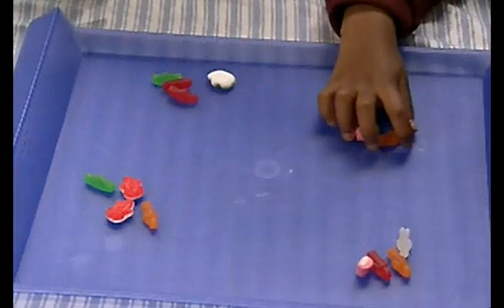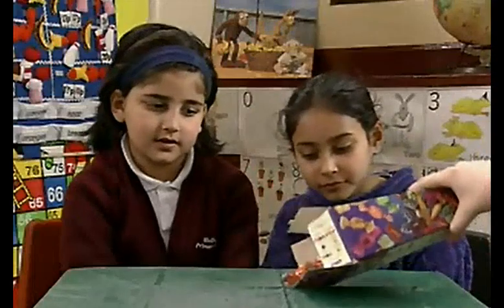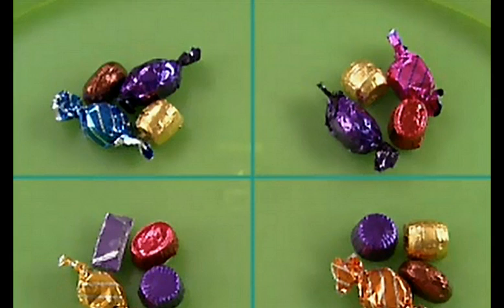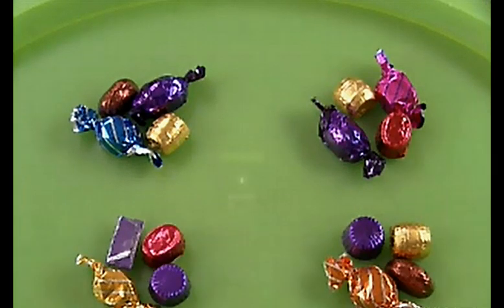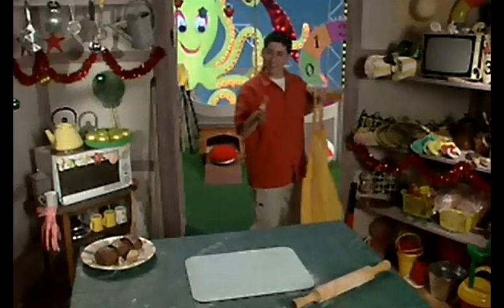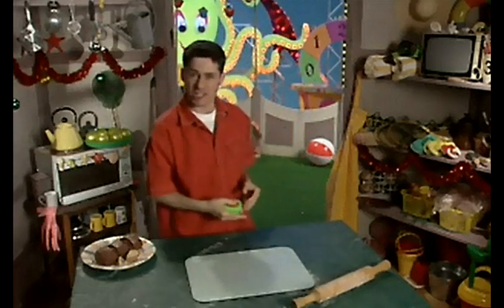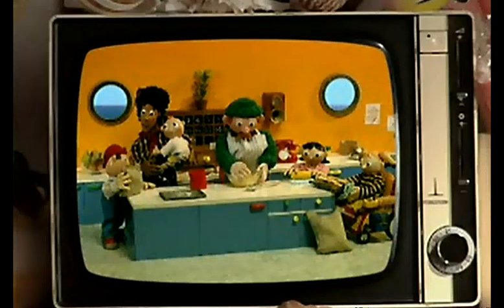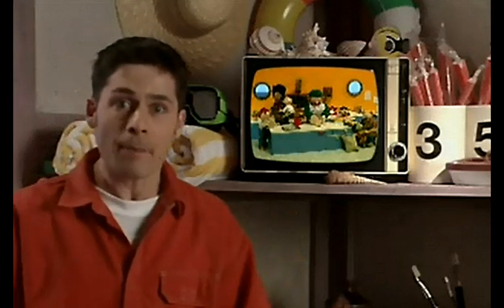Intro to Fractions Halves Quarters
A short video to show students real life applictaions of fractions. You can use this to introduce to concept, or to reinforce it later on.